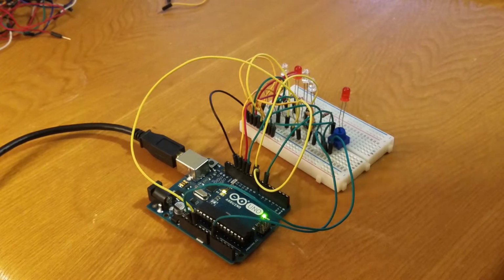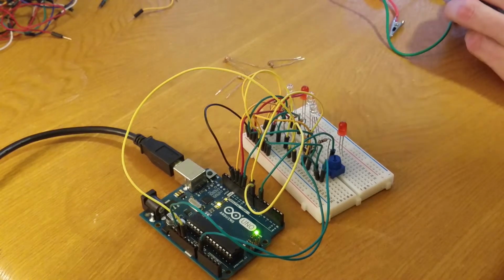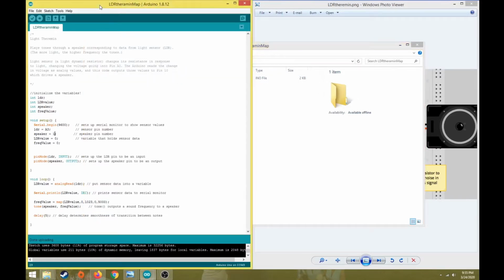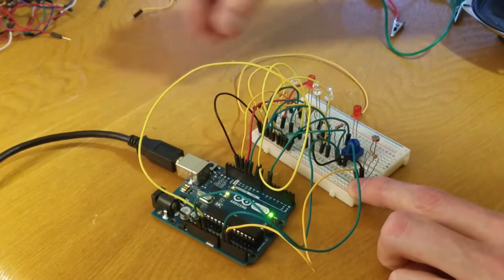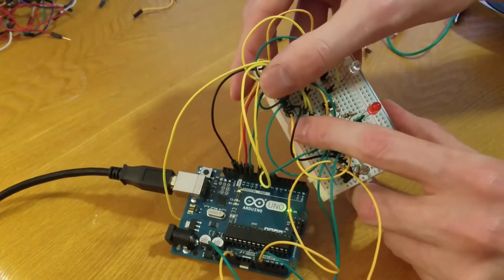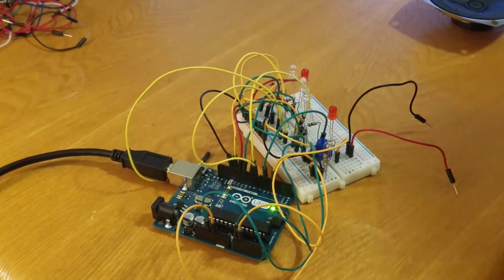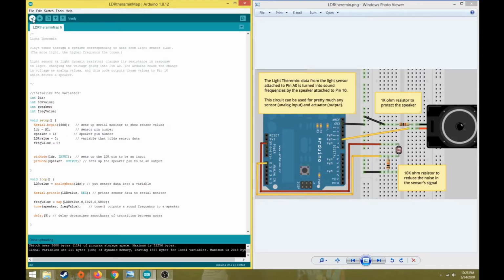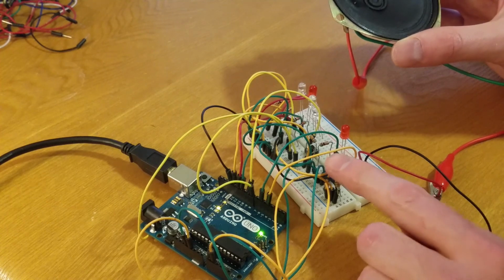Arduino Interactions Part 05 LDR Theramin Speaker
This is part 5 of the Arduino interactions tutorial series. In part 5, I demonstrate how to add a theramin light sensor interaction that will create an audio sound out of a speaker and adjust the pitch of the audio sound when more or less light is visible with the sensor.